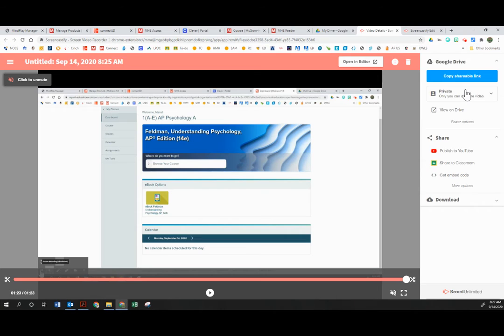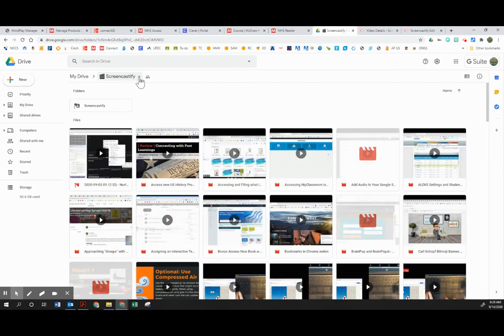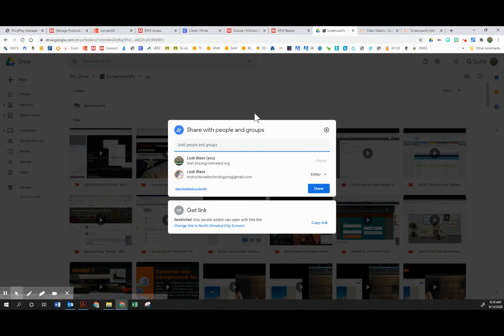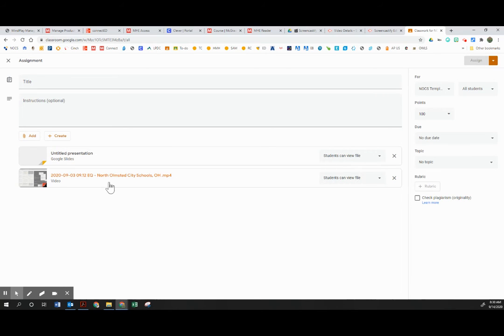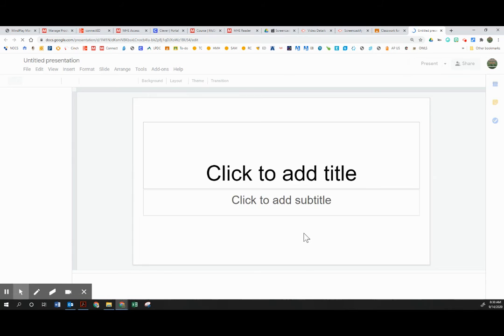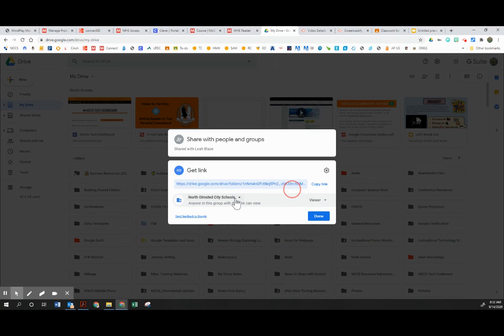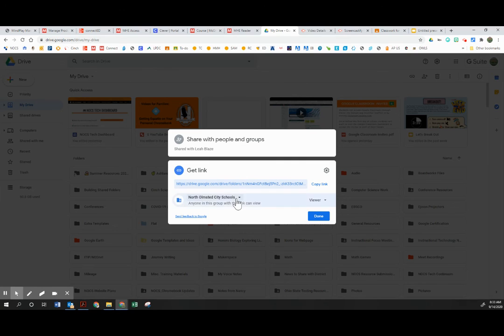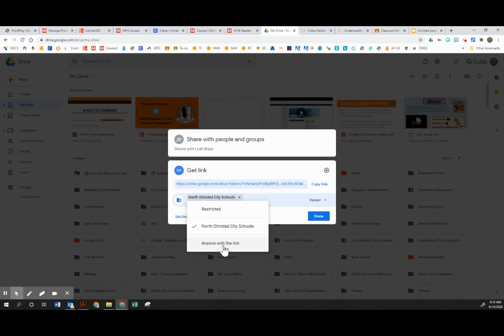Understanding Sharing Settings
Teachers, this video will give you some tips and tricks for sharing settings to ensure that all students can easily access what is needed.